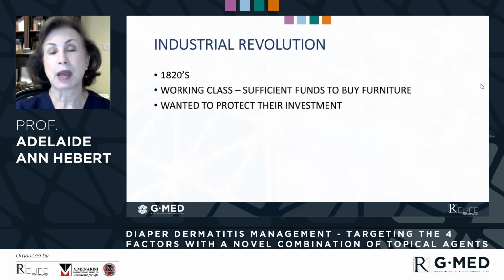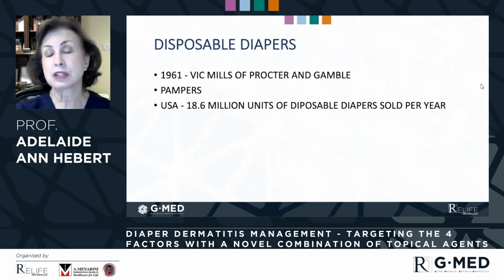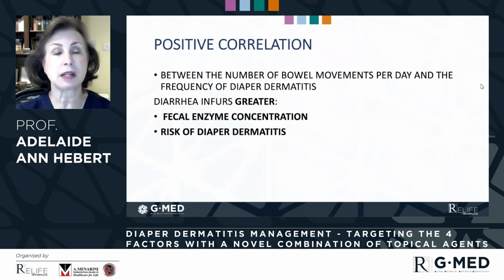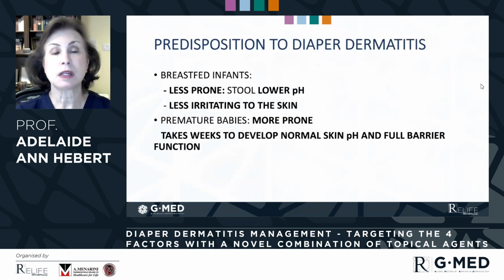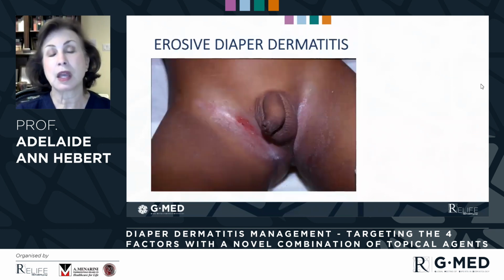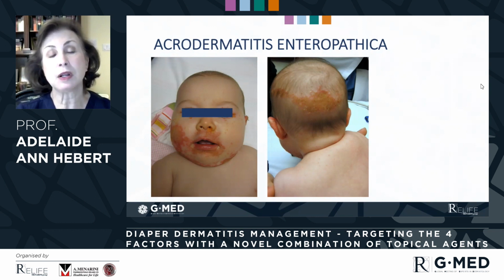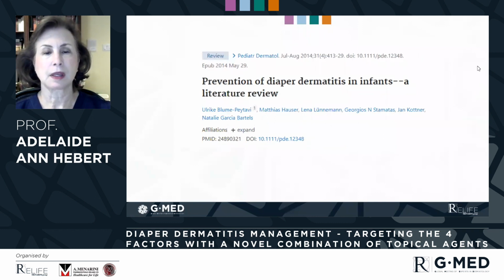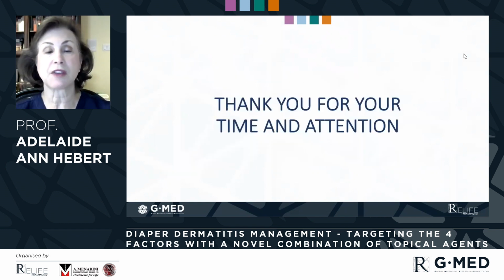Diaper Dermatitis Management – Prof. Adelaide Ann Hebert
Chief of Paediatric Dermatology, UTHealth McGovern Medical School in Houston, Texas, USA.